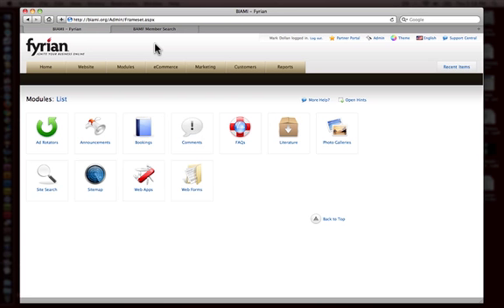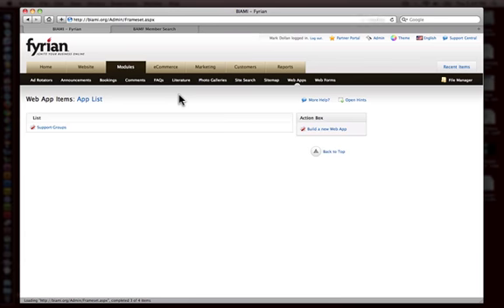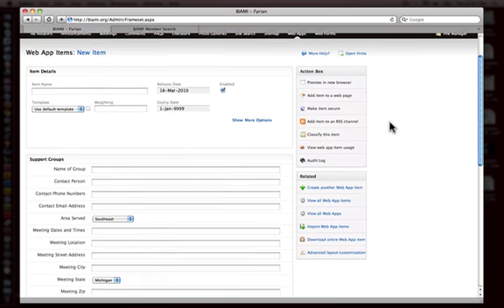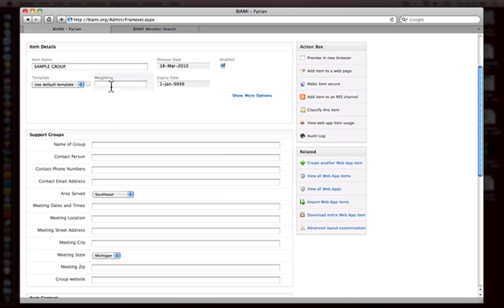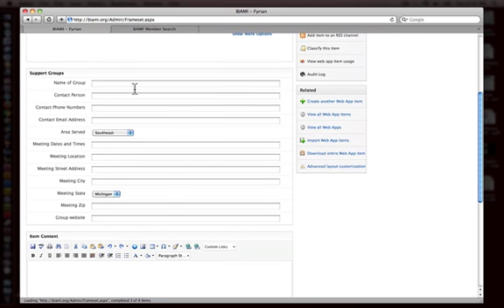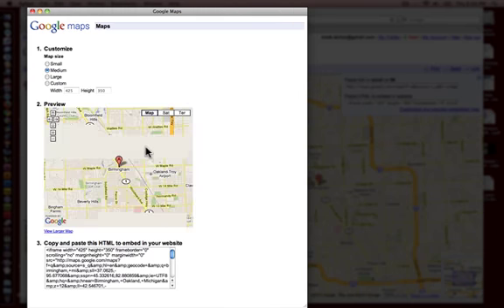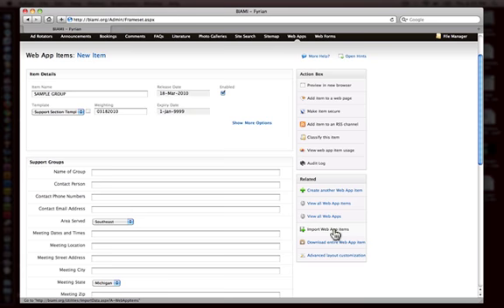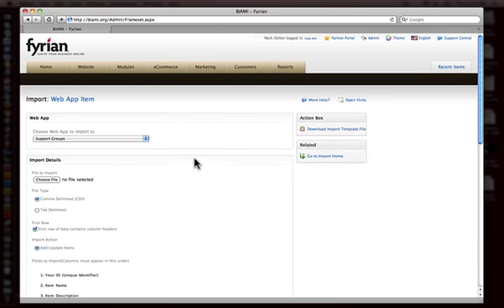Fyrian Training - Web Apps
Adding and editing data in a database-driven web application on your Fyrian website